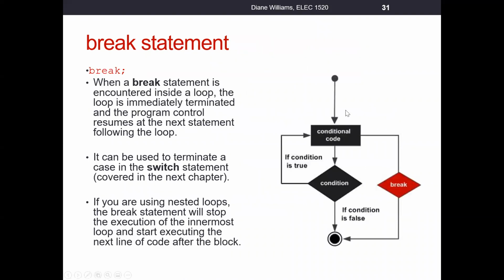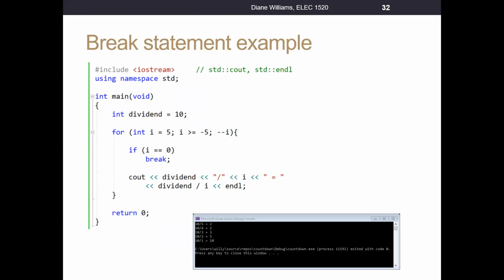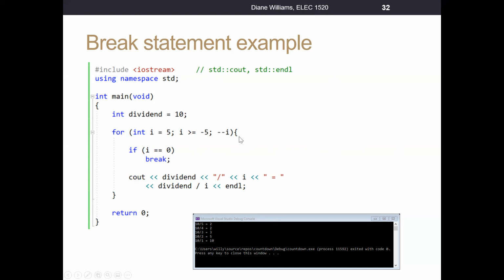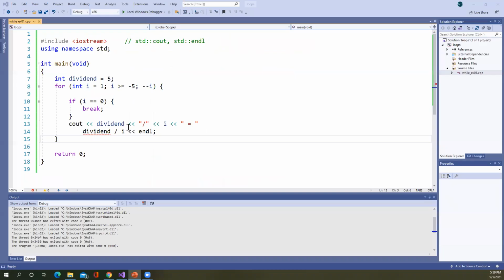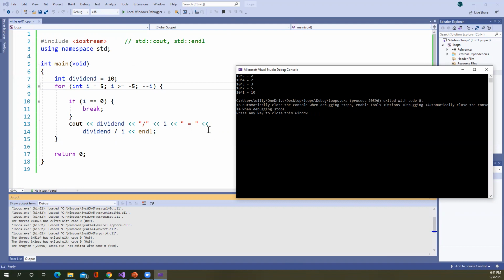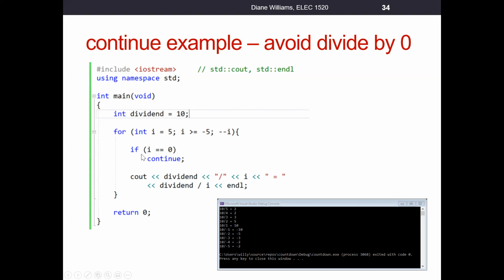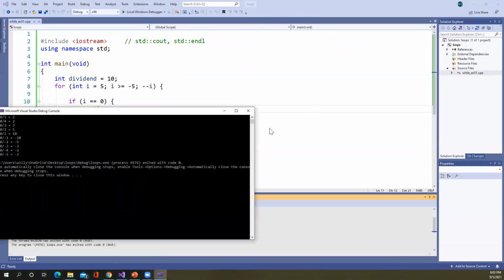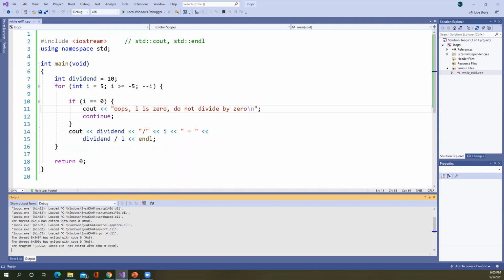Intro to C++ break, continue statements in loops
Examples use for loop to illustrate effect of break statement and continue statement.